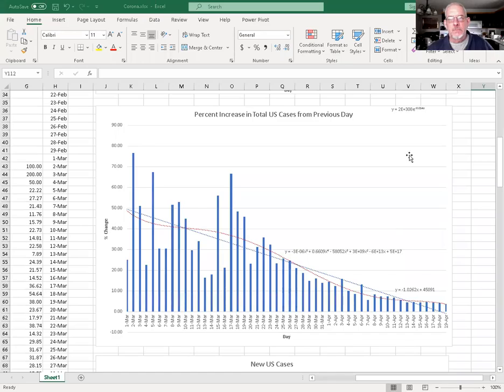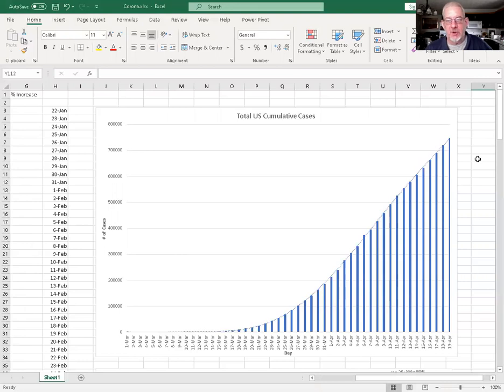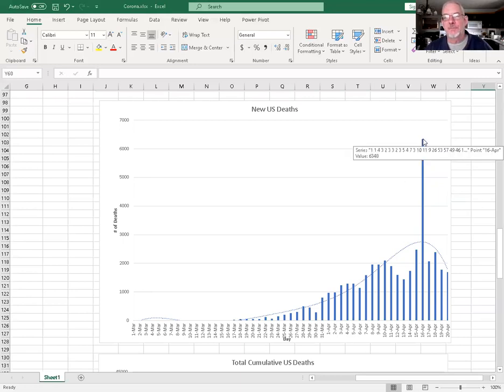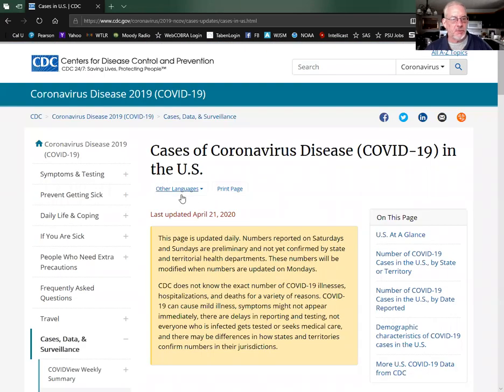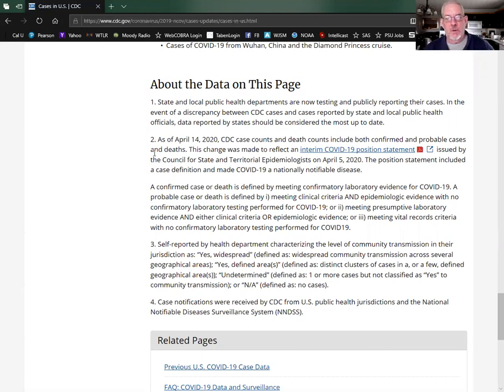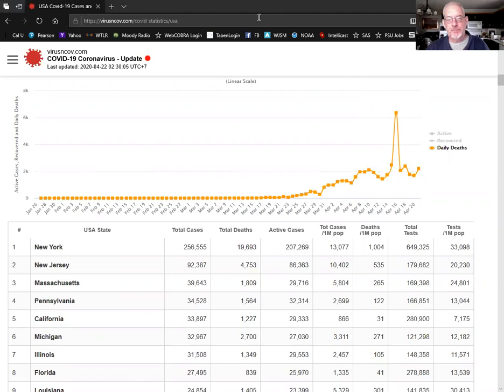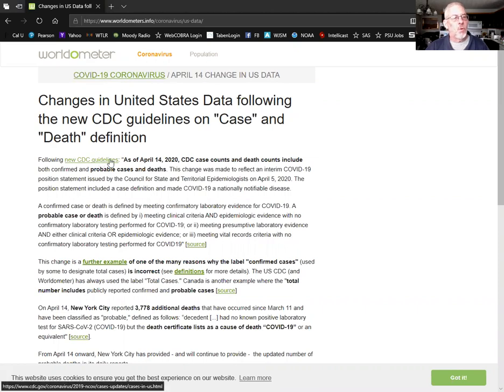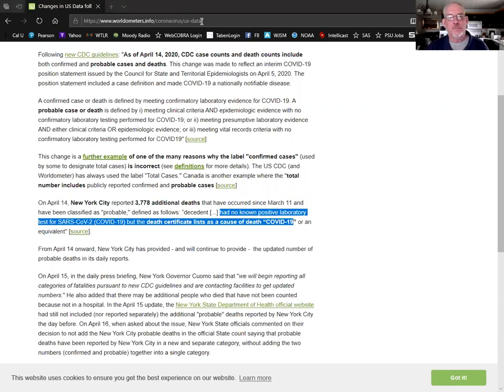Covid 19 Info/data/trends/my opinions UPDATE